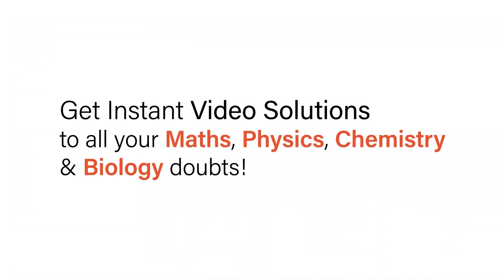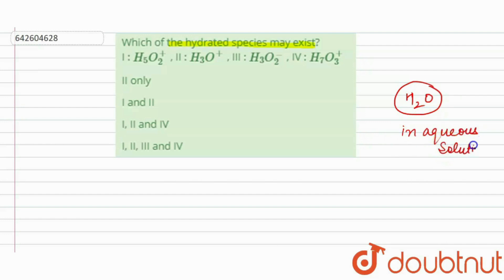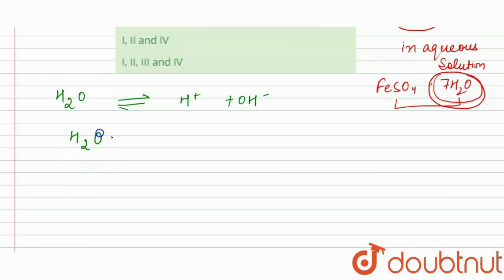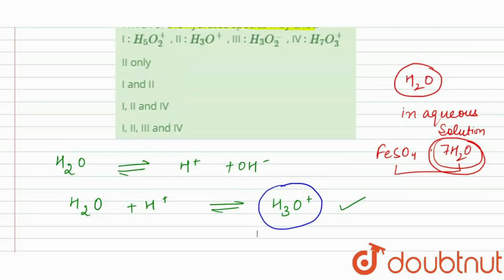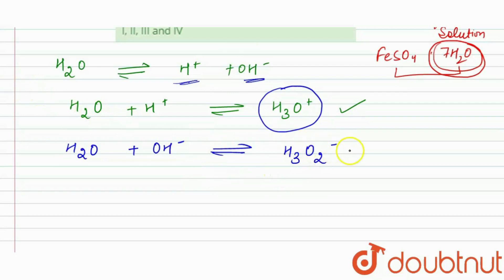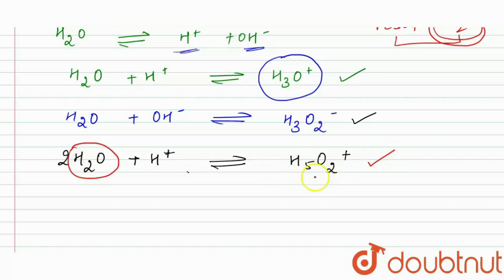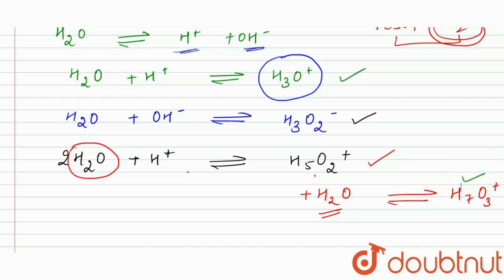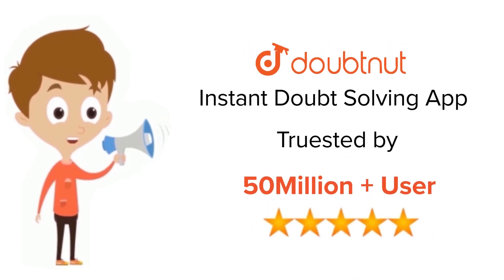Which of the hydrated species may exist? I : H_(5)O_(2)^(+) , II : H_(3)O^(+) , III : H_(3)O_(2)...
Which of the hydrated species may exist? I : H_(5)O_(2)^(+) , II : H_(3)O^(+) , III : H_(3)O_(2)^(-) , IV : H_(7)O_(3)^(+)
Class: 11
Subject: CHEMISTRY
Chapter: IONIC EEQUILIBRIUM
Board:IIT JEE

👉 Have Any Query? Ask Us.